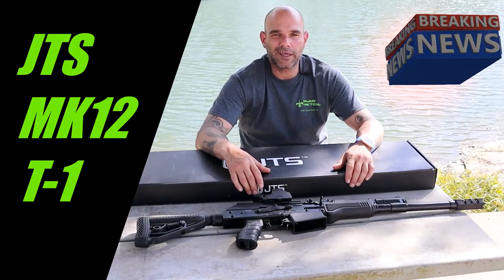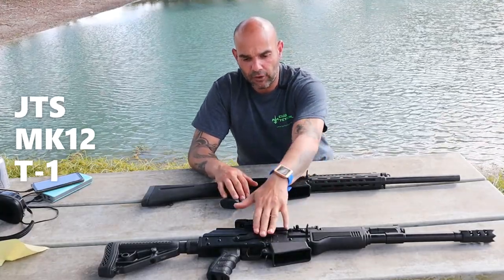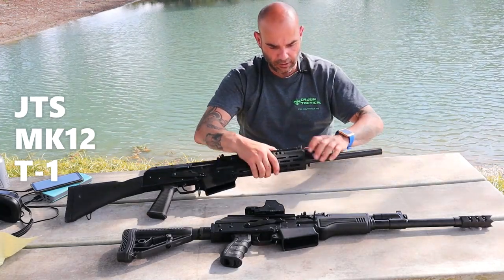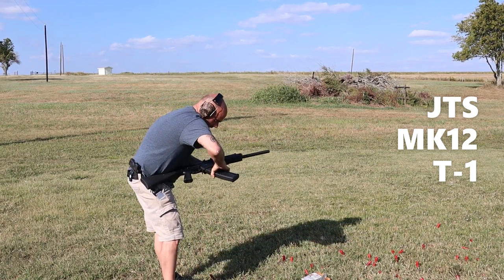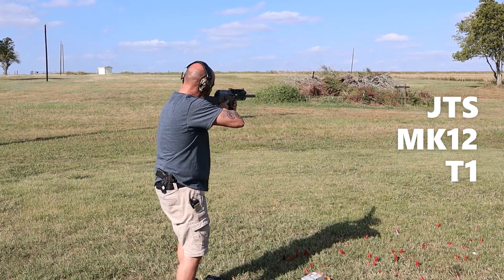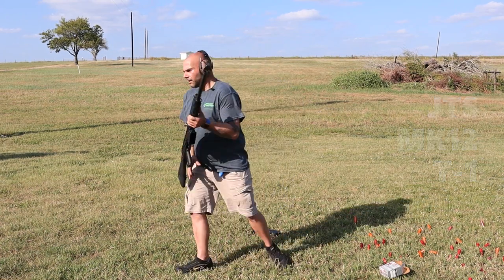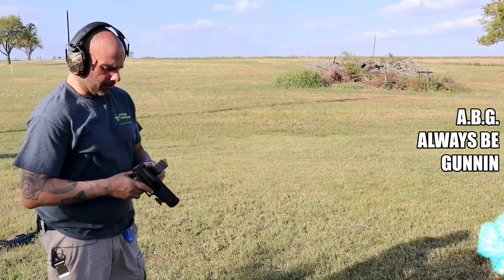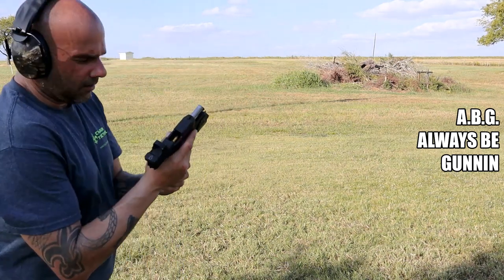JTS MK12 T-1 Gas System how to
I was Loaned the JTS MK12 T-1 directly from the company which is a honor.  All of the people that were having problems with the shells feeding and jamming have no worries the solution is here.  The gas system has 3 settings that you can tune to find the optimal setting for every box of shells.   Once you have discovered how the gas system operates your weapon will shoot like a dream.  Next week Im  bringing something with me that is a game changer so make sure yall tune in

Cajun Tactical signing out

CT Tank Top
Gun Butter
Gun Butter Oil Applicator
762x39 Cleaning kit
CLP Mil Spec
Blue Yeti Mic
Tactical Sling Bag G4free
Cajun Tac Baseball shirt
Ryobi 6500 Watts Generator